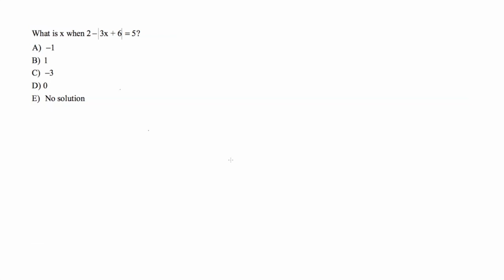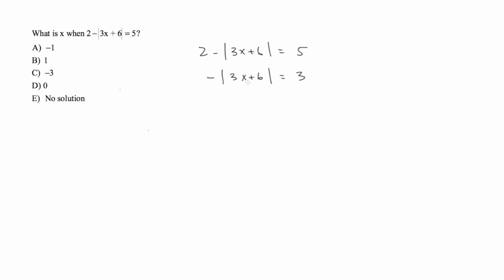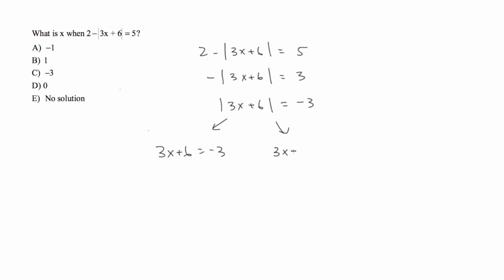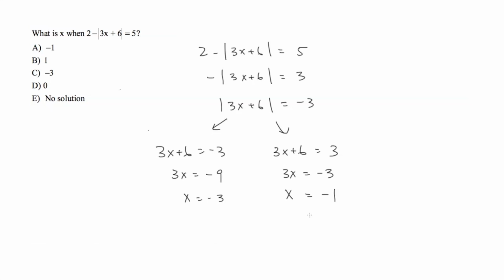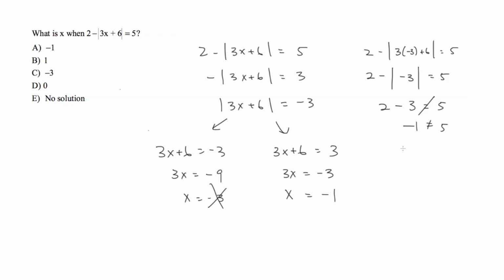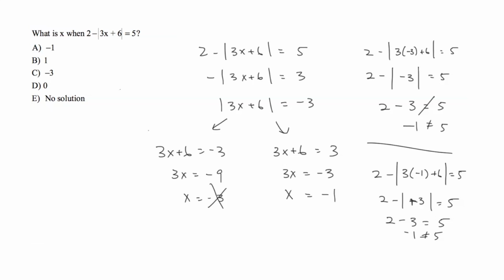Absolute value - SAT Prep